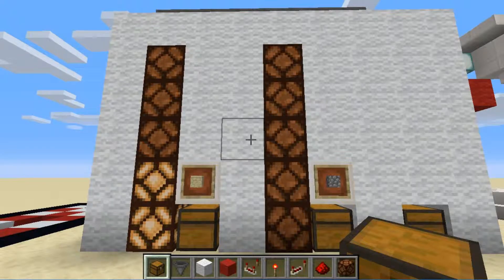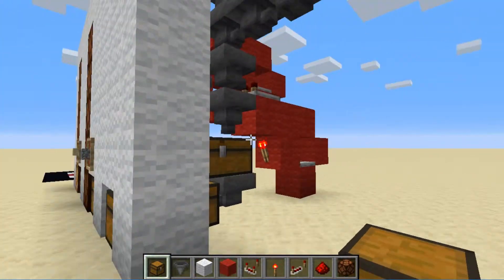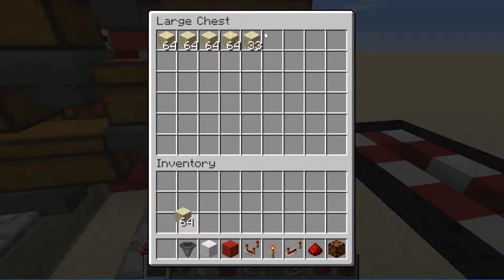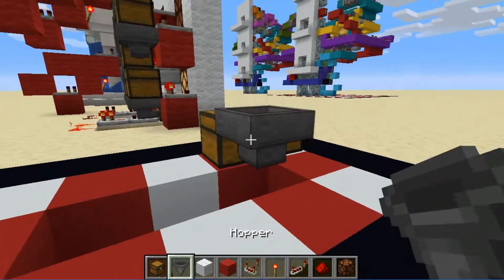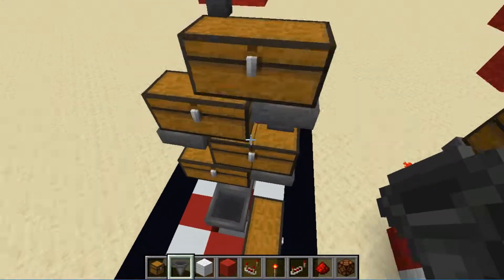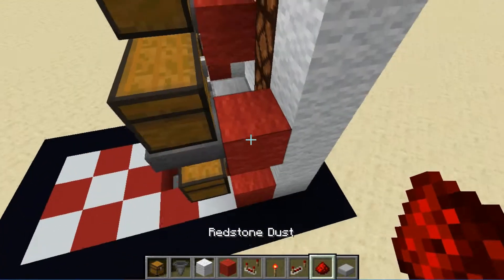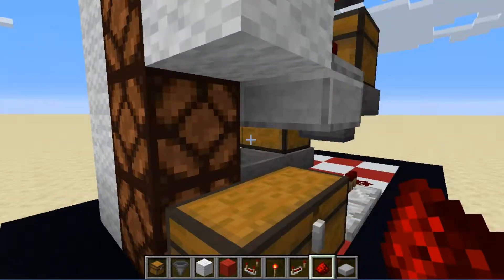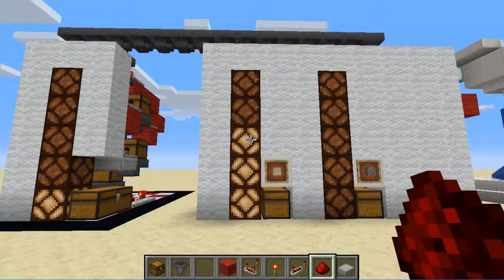[Tutorial] Bulk Storage System with Indicator Lights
Today I show you how to create a large automated storage system which lets you filter the items and tells you how many chests worth of supplies you have. The item filter is the usual way sorting is done with redstone and it can be attached to most storage systems.